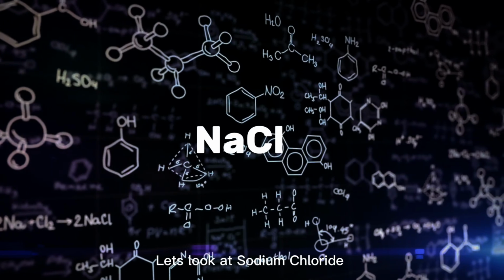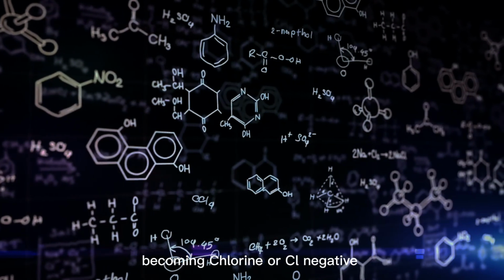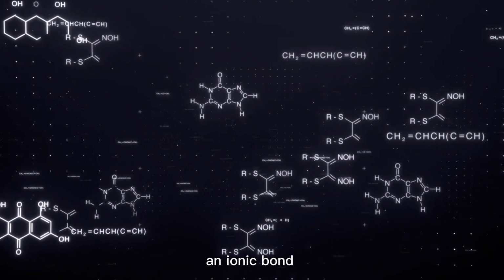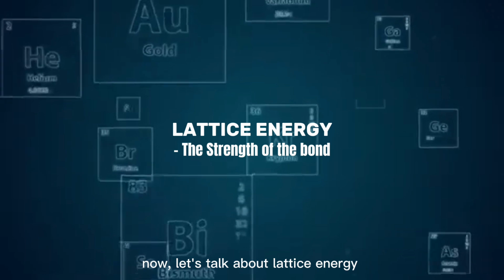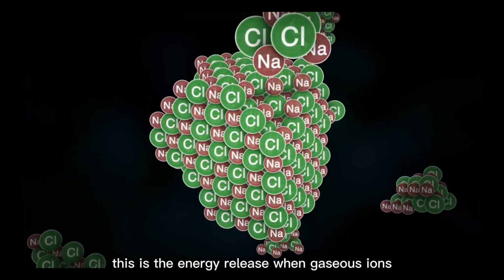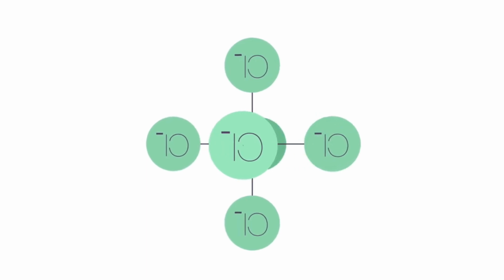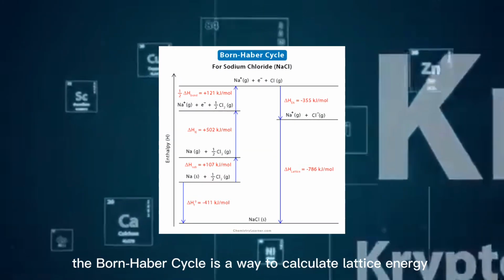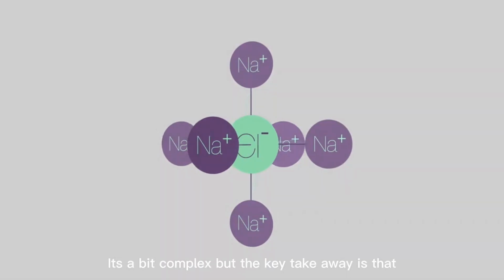The Octet Rule and Lattice Energy